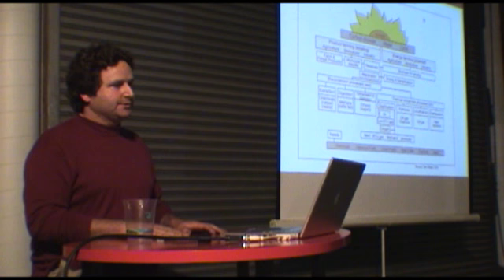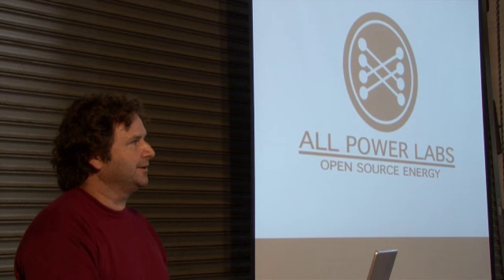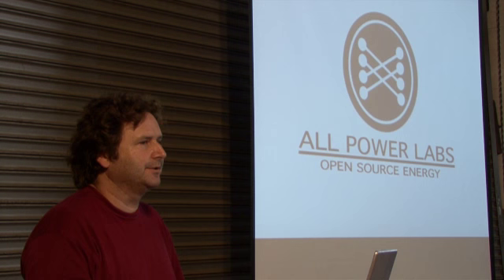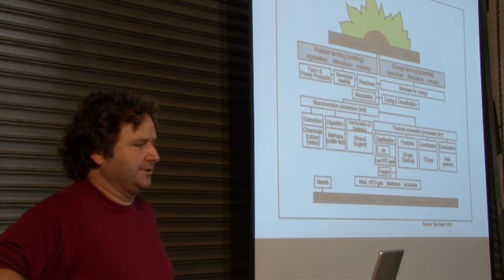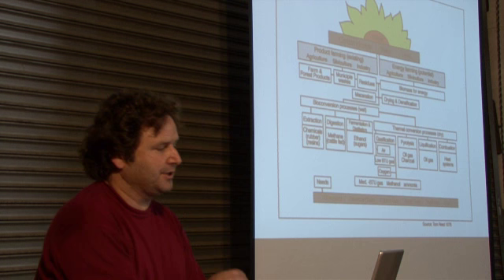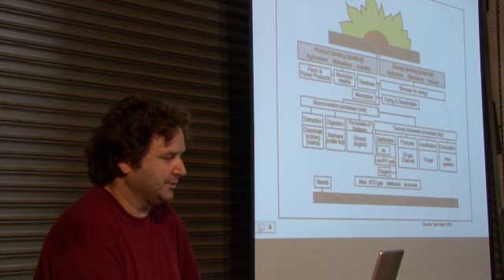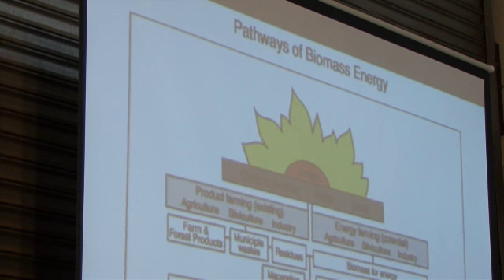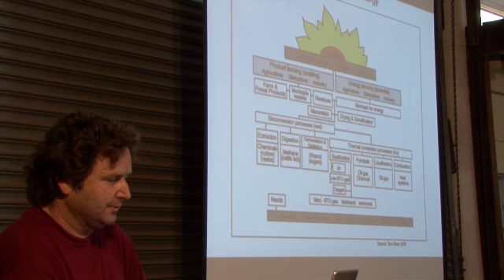Gasification Basics (part 3/10), with Jim Mason